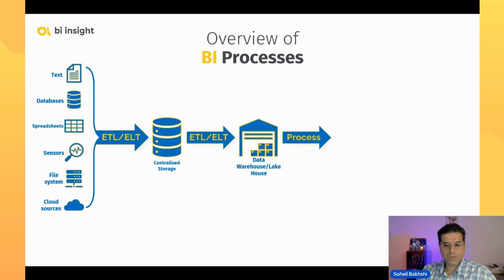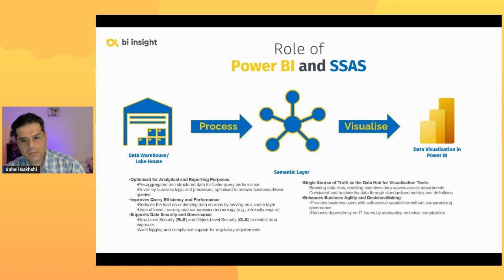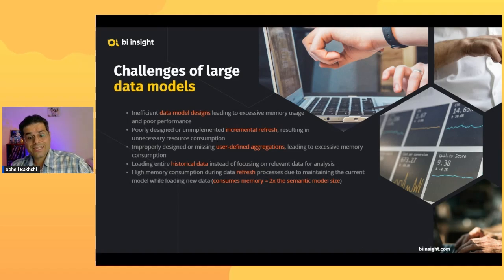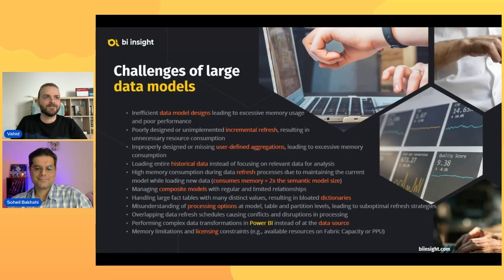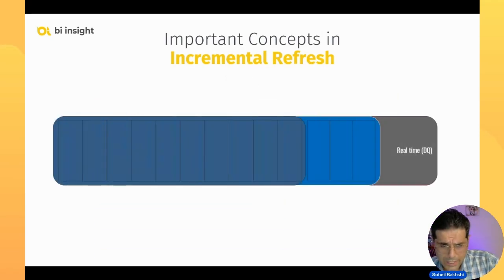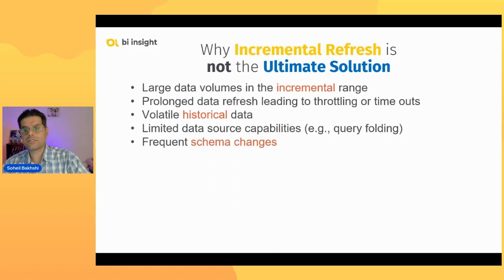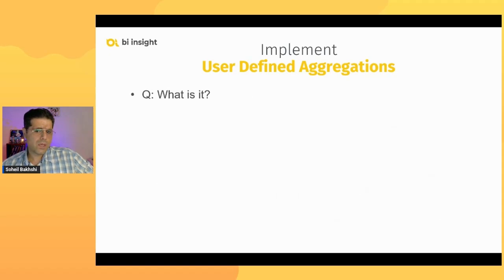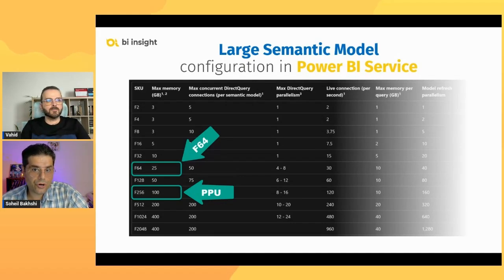Dealing with Large Data Models in Power BI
In this video, I share a special recording from a live session conducted in January 2025 with the Persian Power BI User Group managed by Vahid Doustimajd, a Microsoft Data Platform MVP and the leader of the Persian PBI user group. This video is also published in his channel, so do not forget to check out his channel too: @DataBIS

This session covers key strategies for dealing with large data models in Power BI, offering practical insights on managing performance,
optimising storage, and improving query efficiency.

📌 Key Topics Covered:
- Key concepts in business intelligence projects
- Understanding the challenges of large data models in Power BI
- Best practices for optimising data compression and storage
- Managing large datasets within Power BI Service
- Real-world case studies and expert recommendations

Whether you're a Power BI developer, analyst, or architect, this session provides valuable techniques to enhance your data modelling approach.

📙 Purchase my book, "Expert Data Modeling with Power BI, 2nd Edition"